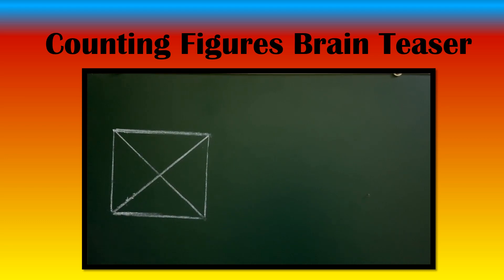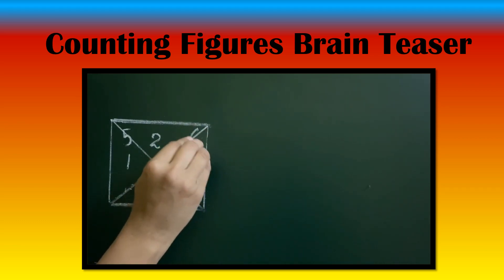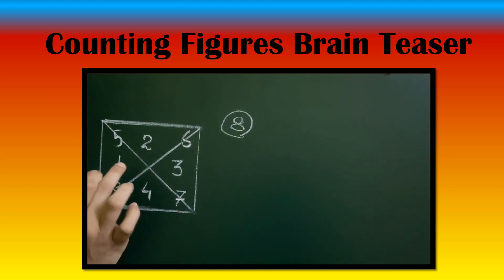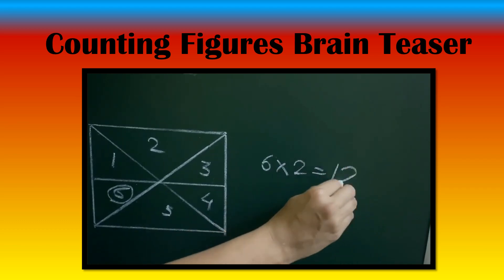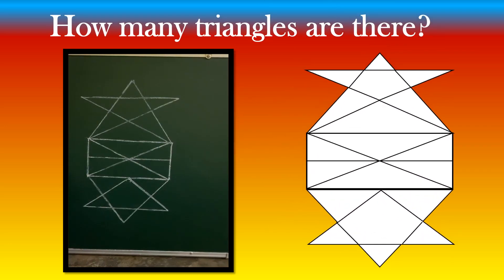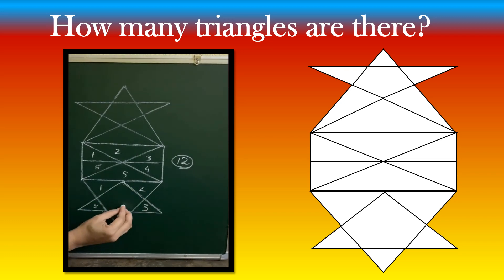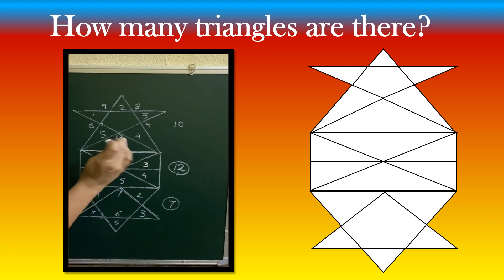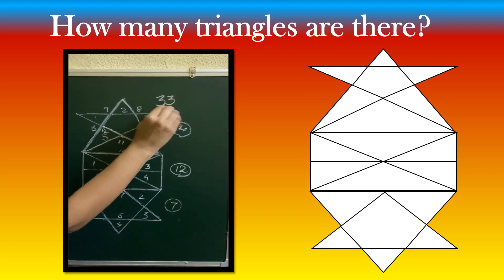Counting Figures Brain Teaser | Can you Find the Number of Triangles?| Stop Counting and use Tricks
This Video shows the Counting Figures Tricks and the Puzzle Question to solve. Just Give it a Try.

Check the playlist "Puzzle" for more Interesting Brain Teasers and puzzles